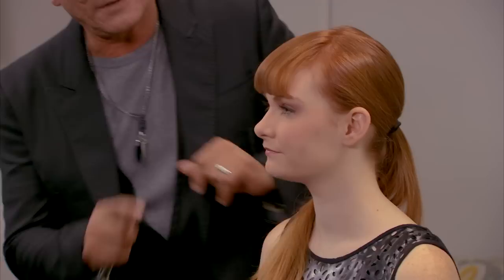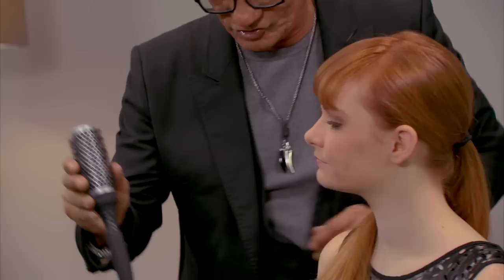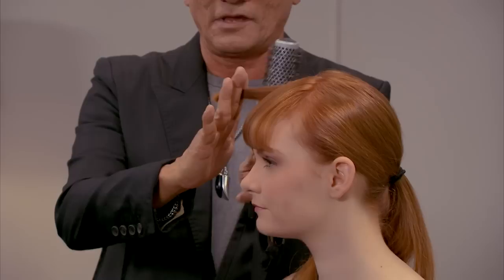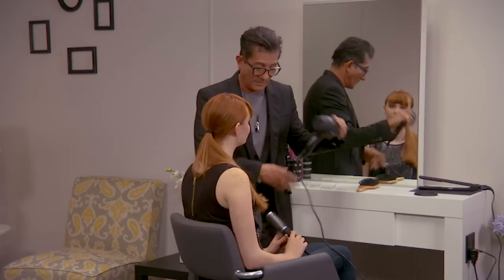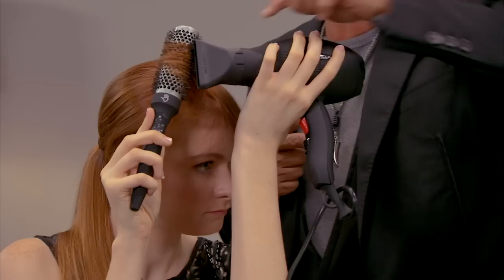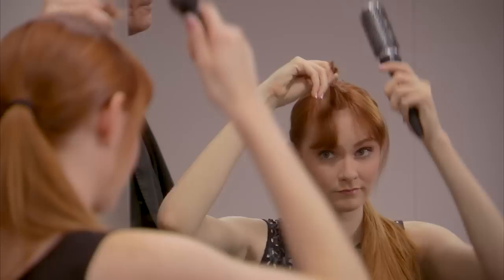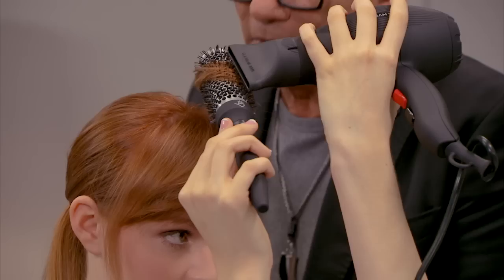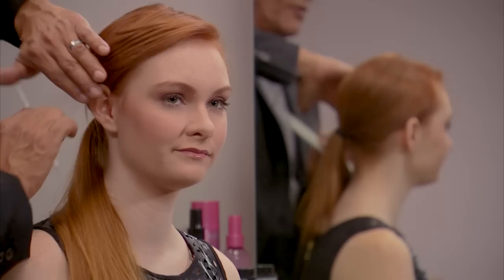How To Style Side Swept Bangs | Side Sweeping Fringe Tutorial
How do you take a full fringe and get it to easily convert into side sweeping bangs? Sam Villa has you covered! Watch this side swept bangs tutorial and discover how simple it is to sweep your bangs away from your face.

Professional Tools You'll Need